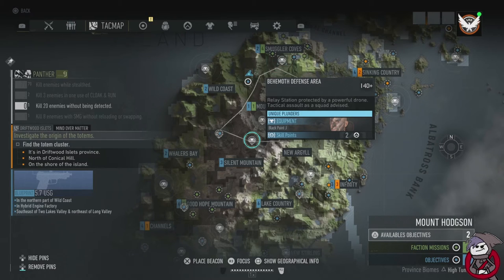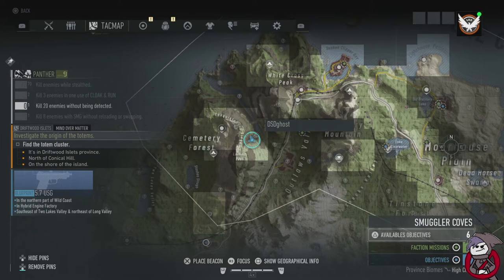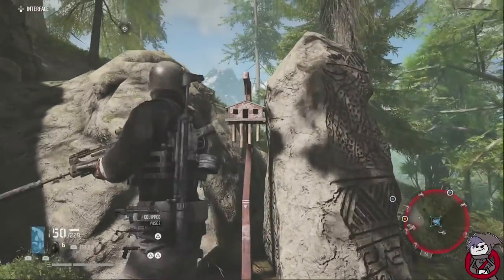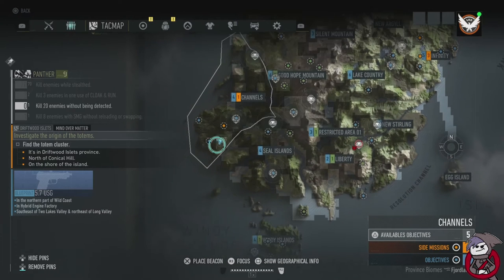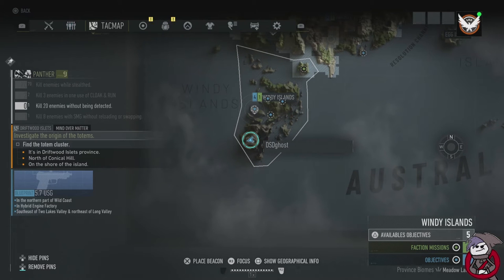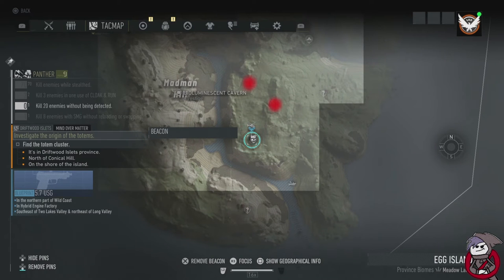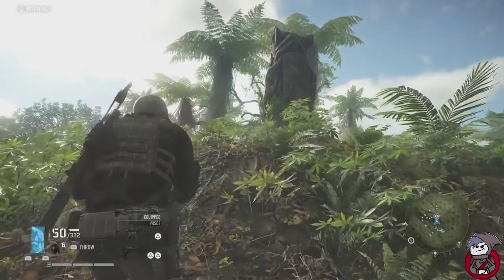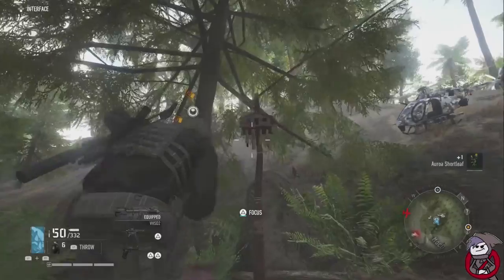Ghost Recon Breakpoint: "Heart of Darkness" Challenge Guide - ALL 8 MYSTERIOUS CARILLONS!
WELCOME GAMERS!
I'm a PC/PS4 gamer that plays a variety of games. I do a lot of tutorials and reviews as well as streaming.

WHAT GOING ON EVERYONE! I'm super excited to get my first video out for you all of this challenge that was rattling my mind! Here we have the challenge of "Heart of Darkness" to find all 8 Carillons (I have no idea how to say it). Here are the time stamps:
- 1:02 - Smugglers Cove 1st
- 2:03 - Smugglers Cove 2nd
- 2:45 - Whalers Bay
- 3:46 - Channels
- 4:54 - Windy Islands
- 6:09 - Egg Island
- 7:06 - Driftwood Islets
- 7:55 - New Argyll
I tried to do it starting from the top and working my way around the map counter clockwise. Oh and at the beginning of the video I 100% said "heart of darkness" not " art of darkness" I need to enunciate better XD. Anyway, hope you all enjoy this video and if you have an questions or comments leave them below!

CHANNEL RULES:
1. NO RACISM
2. NO POLITICS
3. NO SPAMMING
4. NO HARASSMENT
5. NO SELF ADVERTISEMENT (there is a time for that)
6. HAVE FUN
Break any of the rules you have 3 time-outs then you're banned!

*PC SPECS:
NZXT Phantom 410 Mid Tower Case
ASUS ROG STRIX Z270H Motherboard
Corsair Hydro Series H55 Liquid Cooler
EVGA GeForce GTX1080ti Graphics Card
EVGA SuperNOVA 750 B1 BRONZE 750W Power Supply
Western Digital 1TB Black
Kingston Digital 60gb SSD Boot
Western Digital 4TB Black

SEE YOU ON MY STREAM!
You can find me here also!

GO THROW THEM SOME LIKES & SUB!